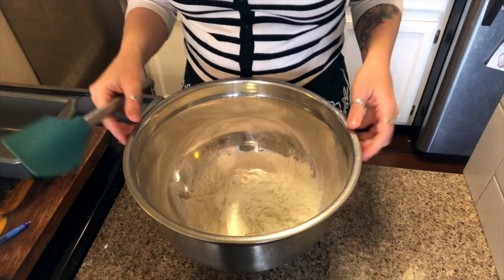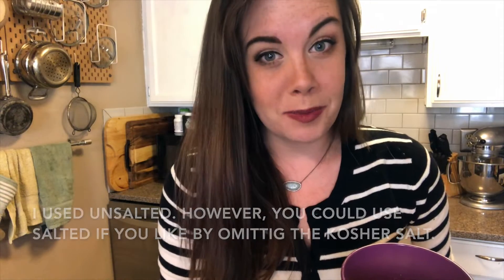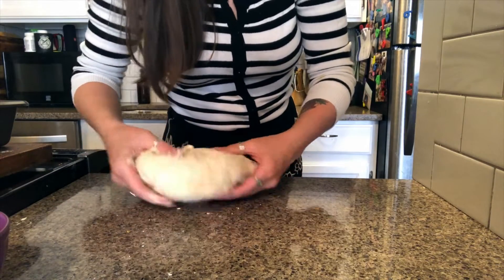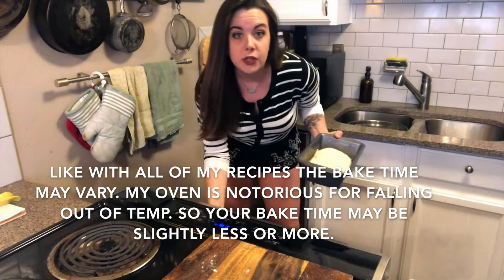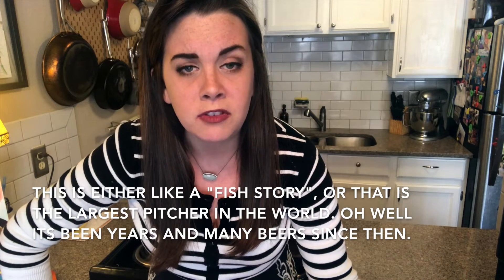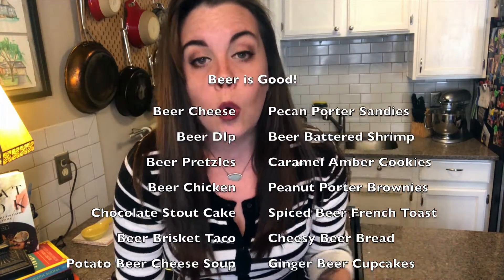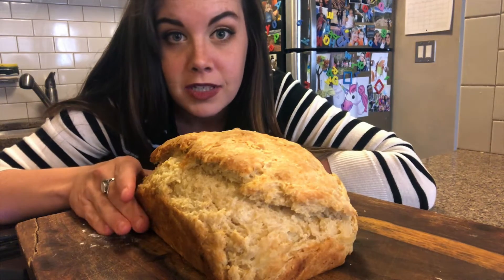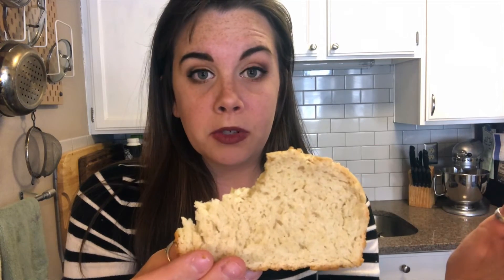Oh no i'm out- Yeast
Dynamic, complex, one of a kind; yeast may be the most valued baking ingredient in your pantry. What do you do when your are out? What do you do when you need to make a sandwich? What do you do when you need butter slathered carbs stat? I'll tell you! You need only reach for the one ingredient you are looking past. The one ingredient that you would never expect. The one ingredient with the power to save the day! BEER! That's right; as if you needed another reason to love it. Beer has the power to replace yeast and the complexity to create a moist, rich, delicious bread. Join me as I bake the best dang beer bread around.

Get baking ya'll!